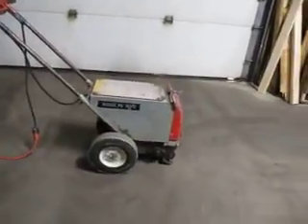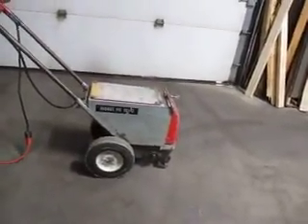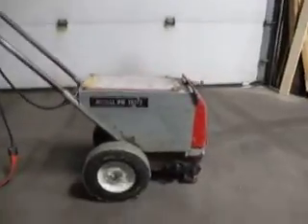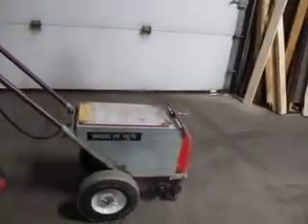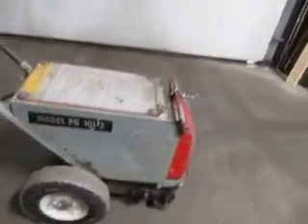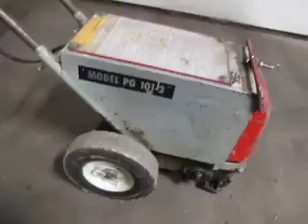TILE STRIPPER FLOOR MODEL PG 101-2 115 Volts “THE STRIPPER” STRIPS TILE FLOORS